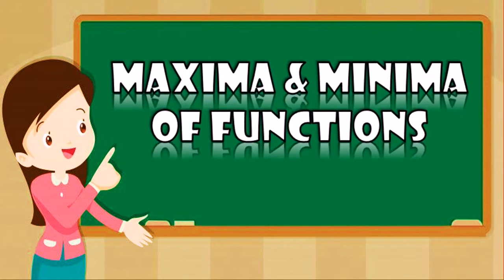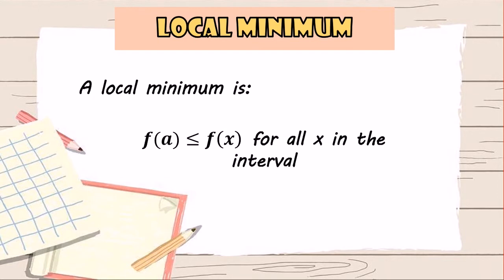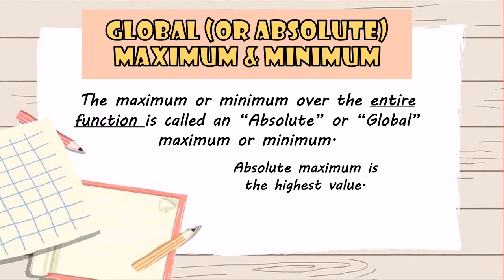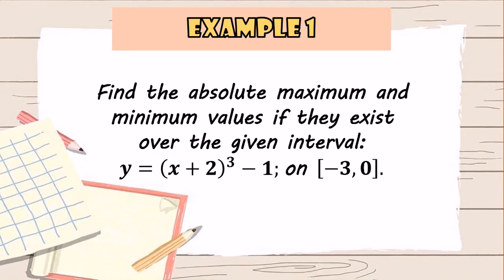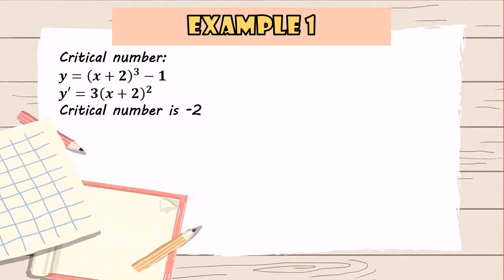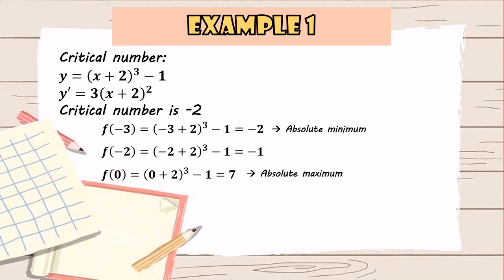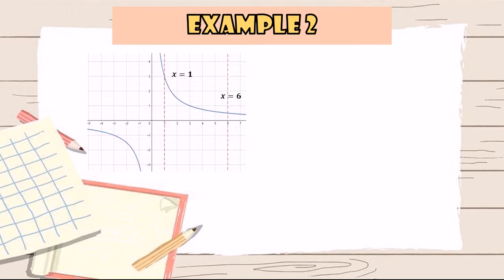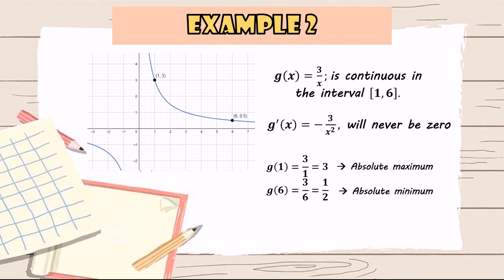Maxima and Minima of Functions || Calculus II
In video, we will learn to find the extrema (absolute maximum or absolute minimum)